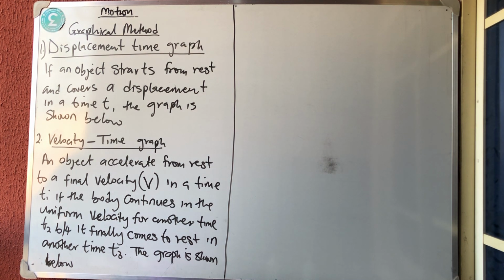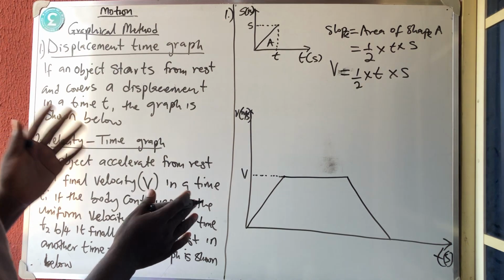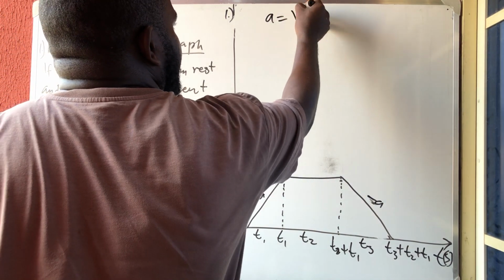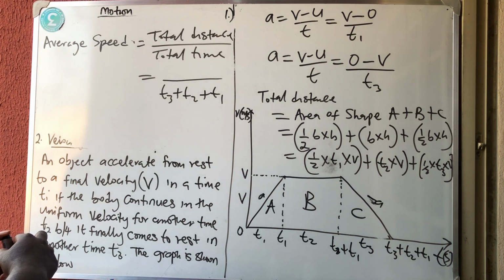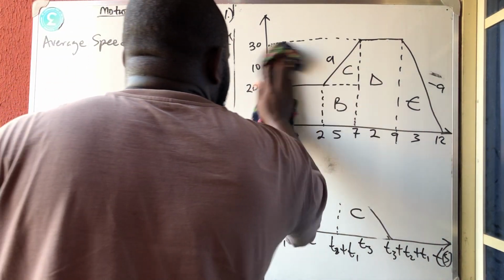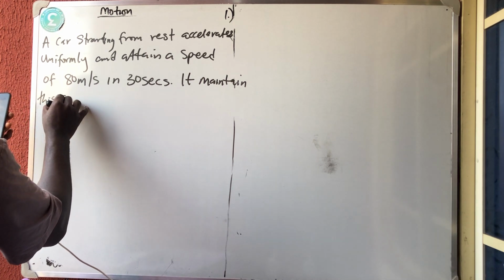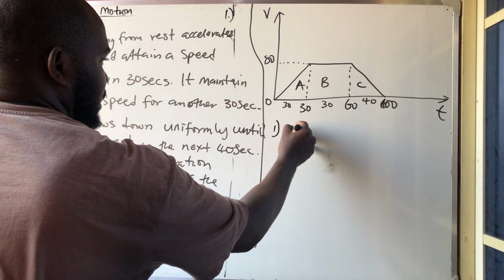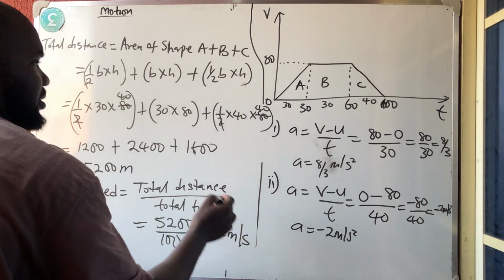Motion | Displacement and Velocity time graph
This video will teach you how to draw Displacement and velocity time graph and use it to answer questions on motion